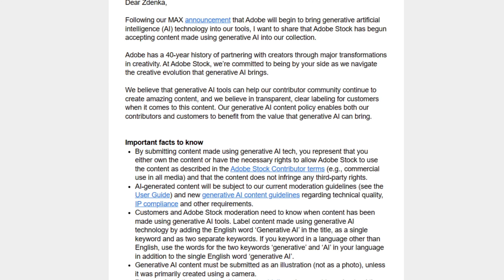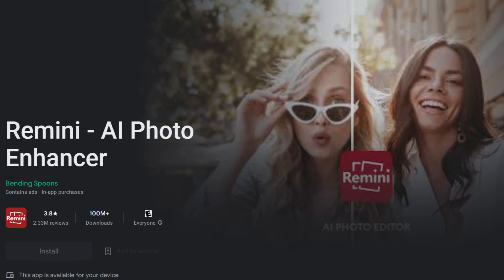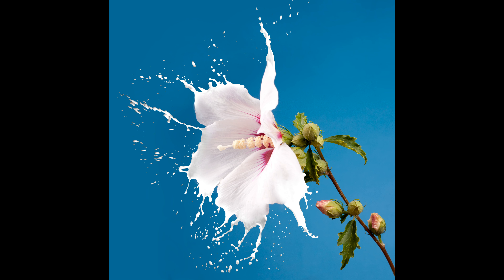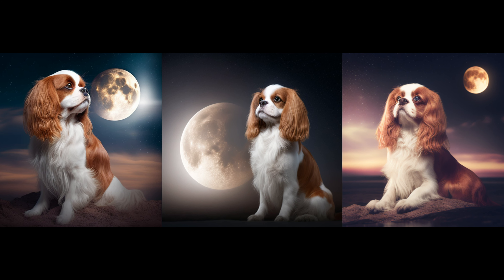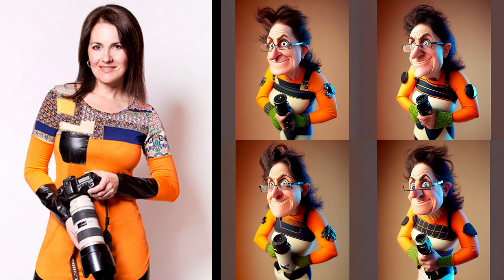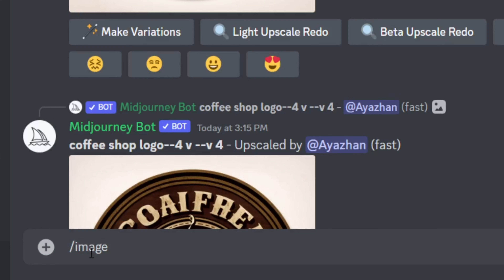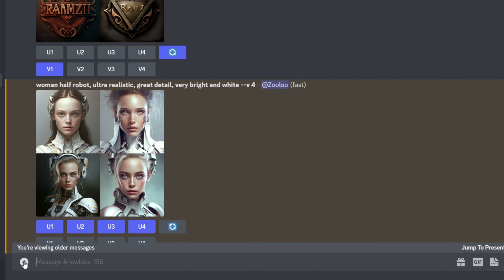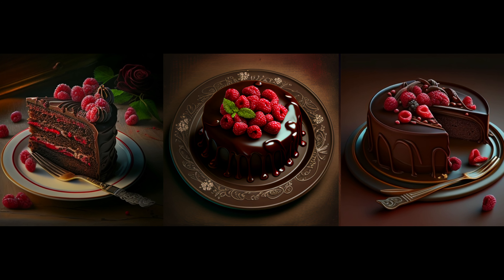THIS IS HOW YOU MAKE MONEY with NO CAMERA Will Midjourney V4 REPLACE PHOTOGRAPHERS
How can you earn passive income with Midjourney V4 on Adobe Stock, Dreamstime and other stock agencies without camera? Learn about MidJourney AI art. Learn how you can upsize photos by using free service tinywow.

52mm CPL filter on Amazon

What do you think of Midjourney AI Art? Do you think this will replace photographers?